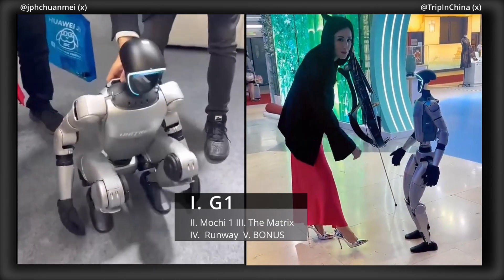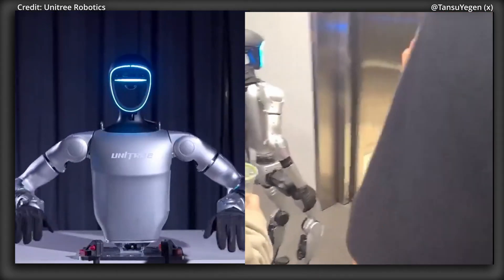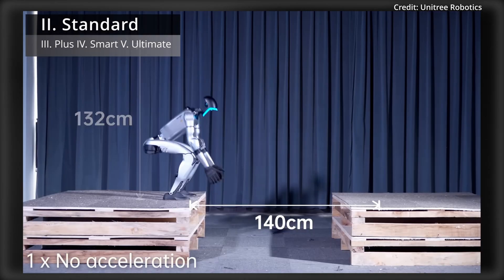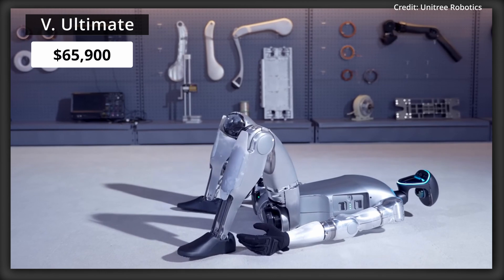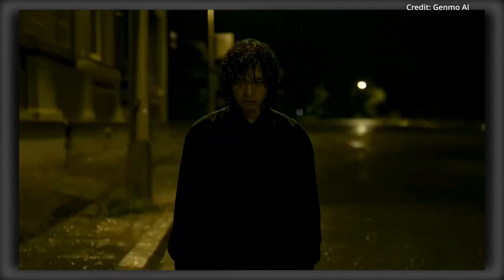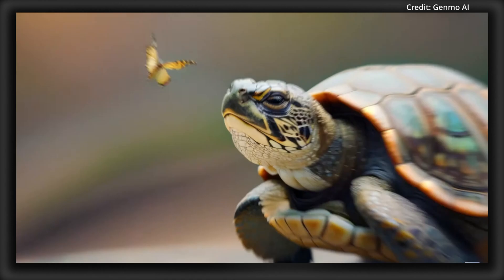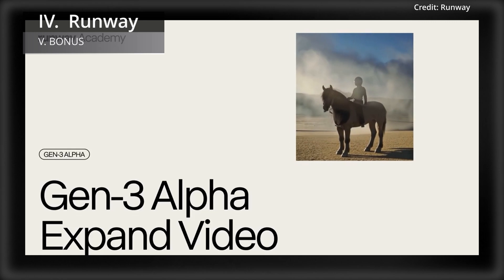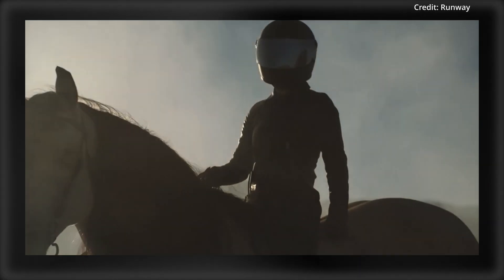Unitree’s 4 NEW “G1” Humanoid Robots With 23-43 Axes AI Tech Finally Do THIS (GENMO GEN AI)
Introducing the Standard, Plus, Smart, and Ultimate G1 humanoid robot models with integrated artificial intelligence, plus Genmo's Mochi 1 is enabling the next level of AI video generation, as well as The Matrix, which offers unlimited lengths of videos.

AI news timestamps:
0:00 G1 humanoids
2:36 Genmo Mochi 1
5:30 The Matrix
6:53 RunwayML
7:36 Bonus clips